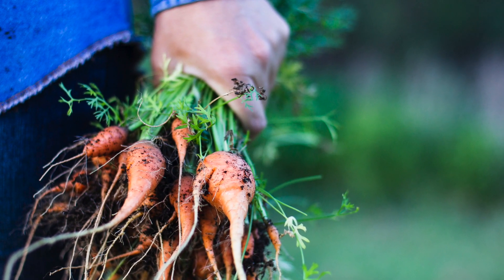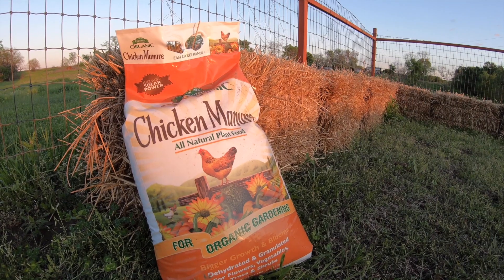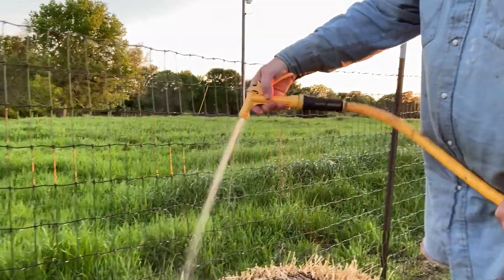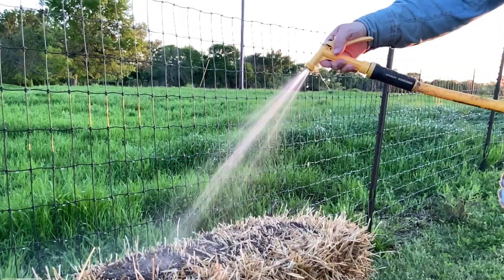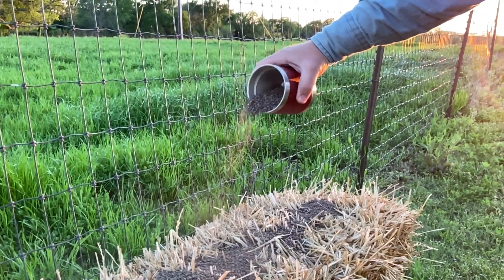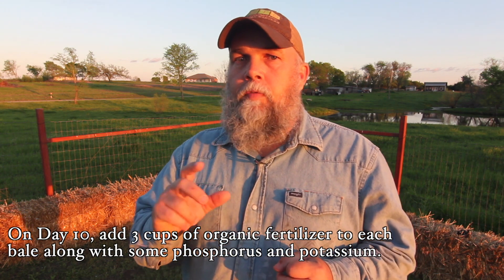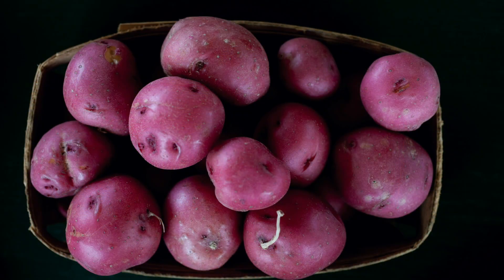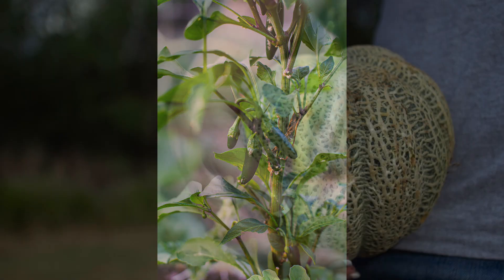Straw Bale Gardening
Russell Graves walks viewers through the steps to choosing, conditioning and planting a straw bale garden.